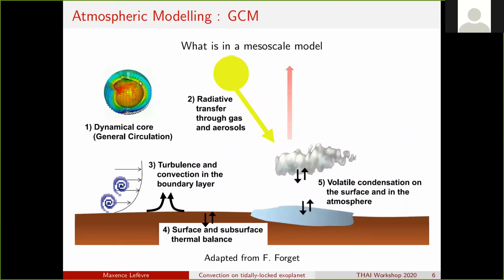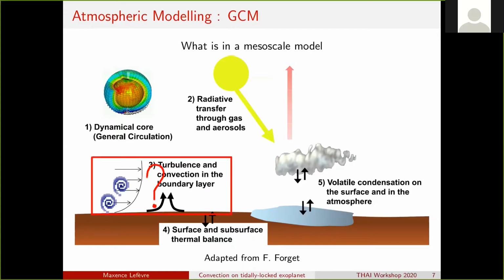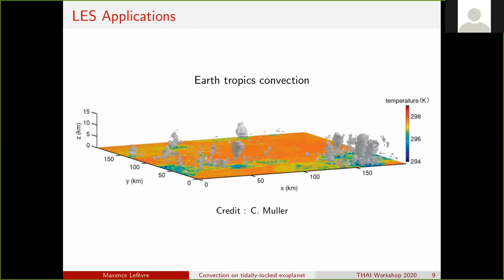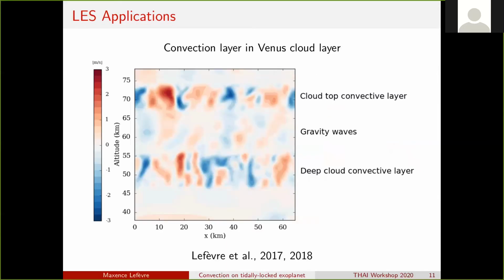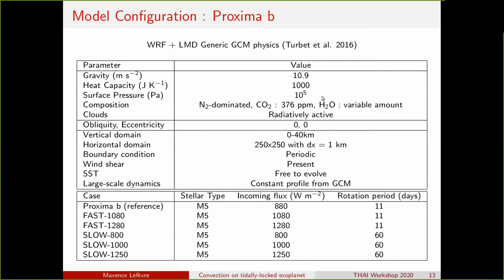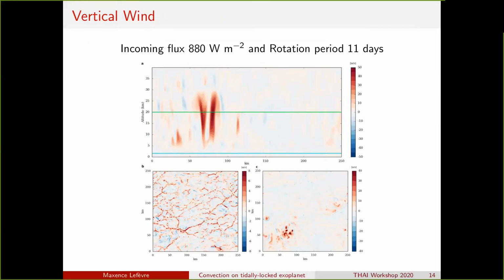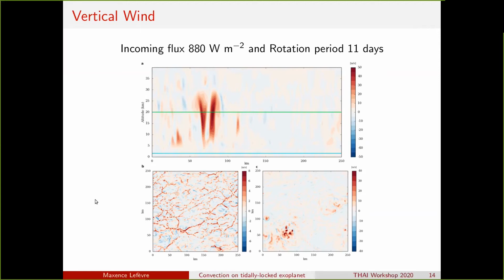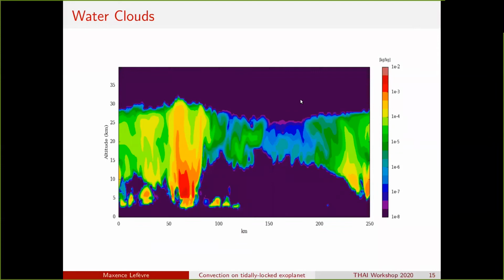3D cloud-resolving model of temperate tidally-locked exoplanet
Maxence Lefevre